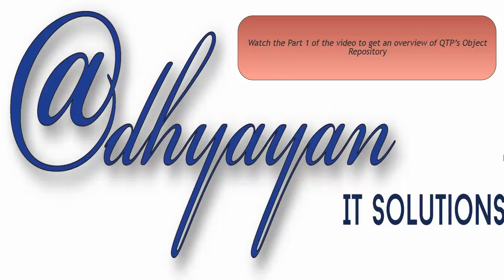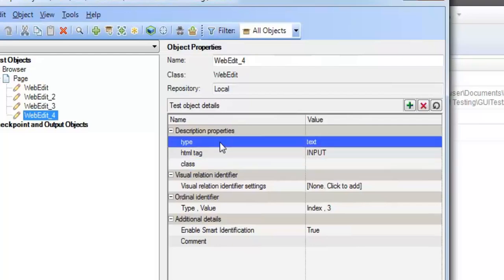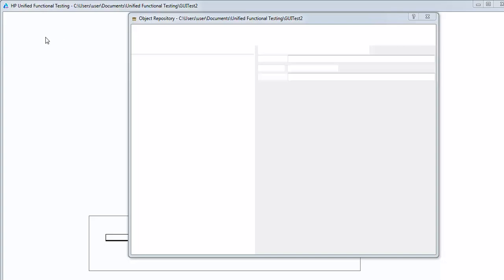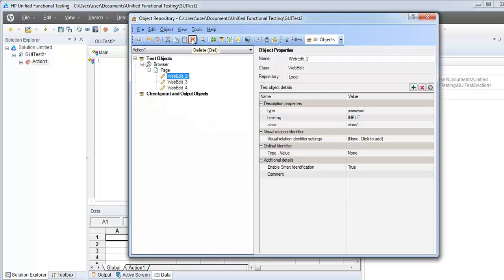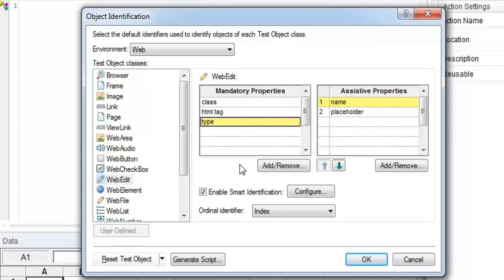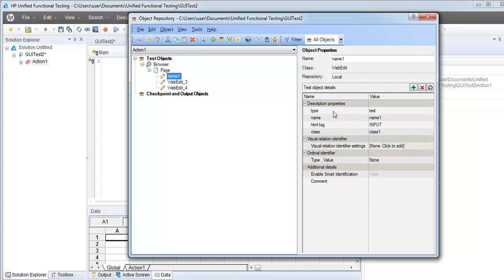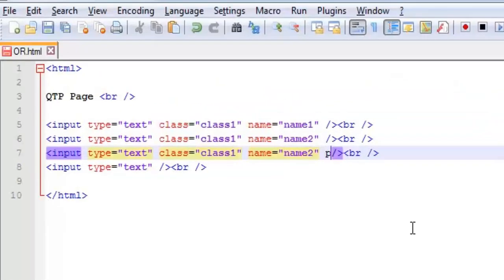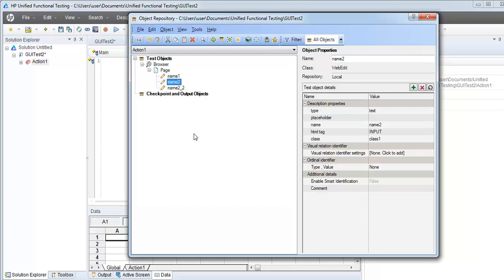Workings of QTP Object Repository - Part 2 of 2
The video explains how QTP uses its mandatory and assistive properties to store objects in the object repository